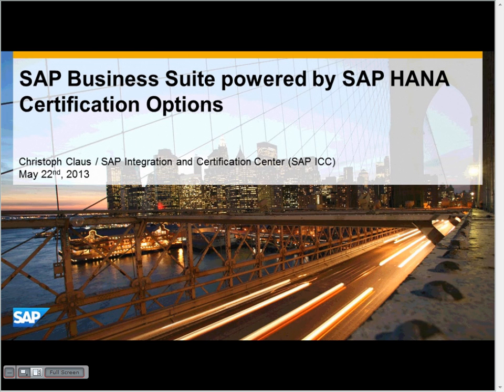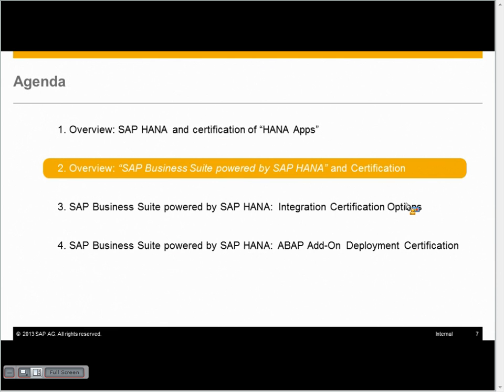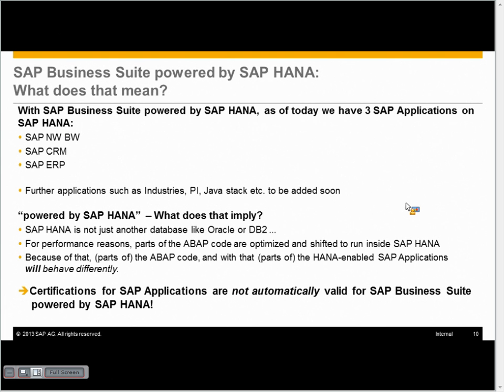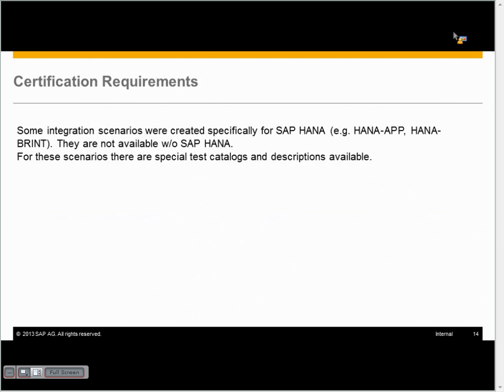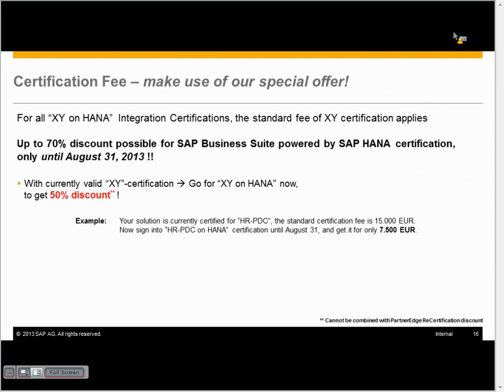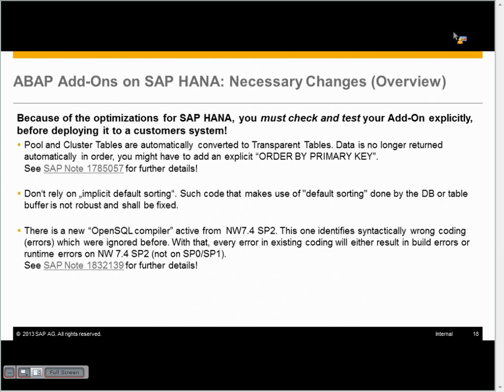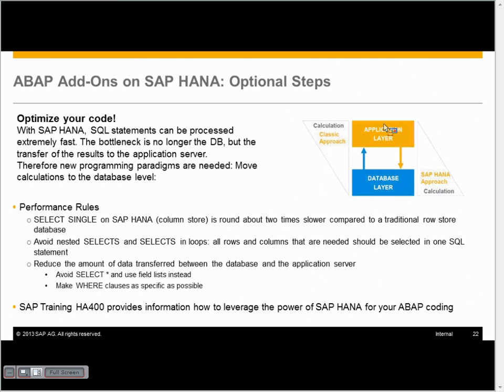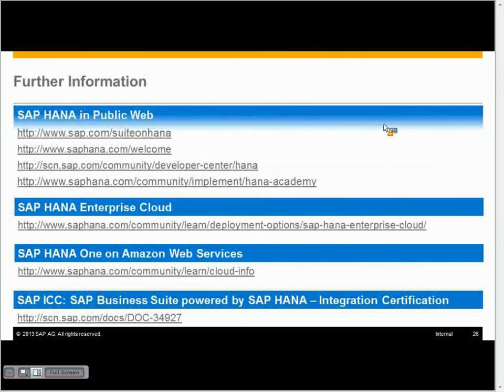Overview: SAP HANA and Certification of "HANA Apps"